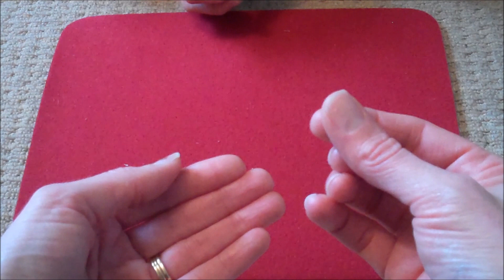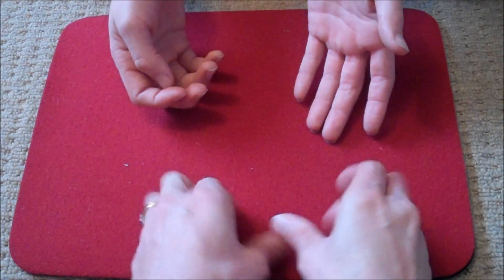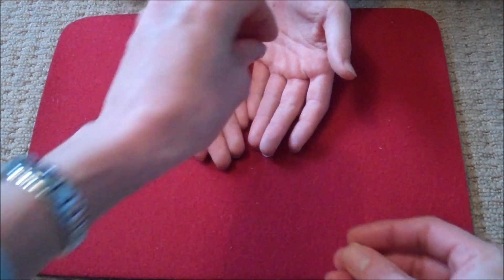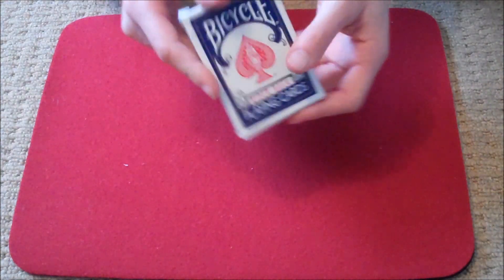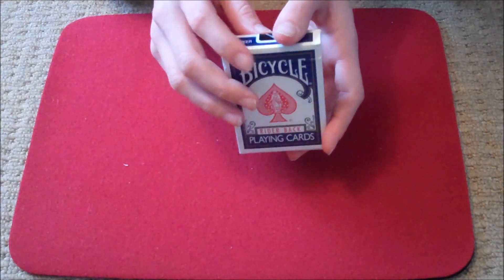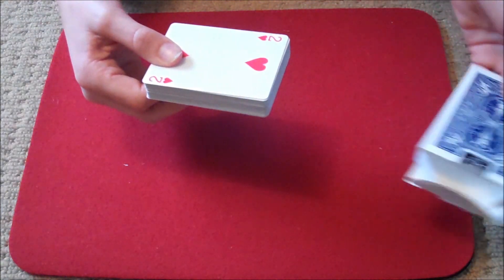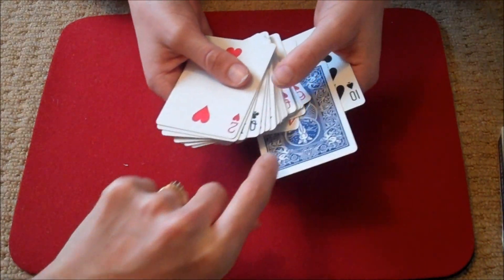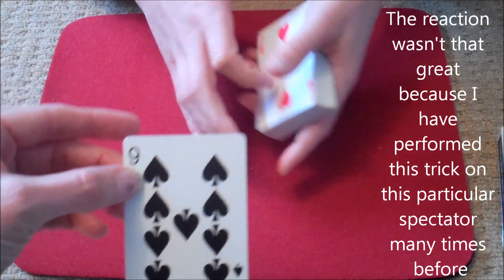Invisible Deck - Amazing Card Trick Performance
This is my performance on the standard trick that can be done with a invisible deck. It is an amazing deck of cards which can be applied to literally hundreds of tricks!

Enjoy :D